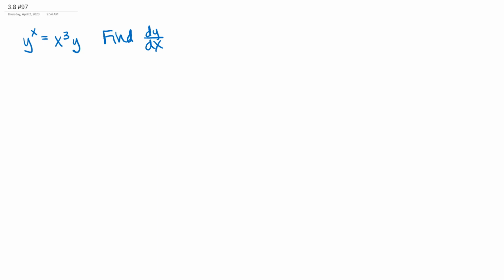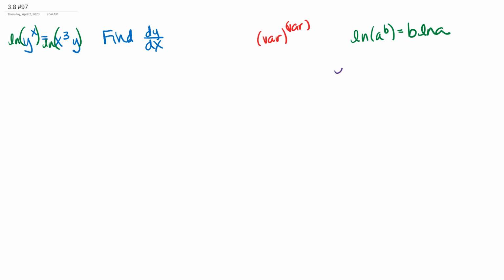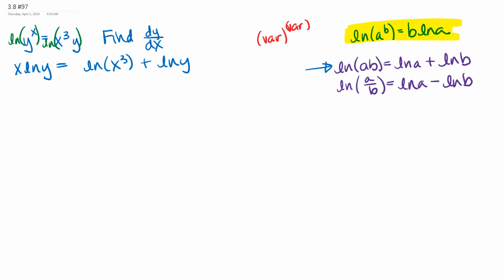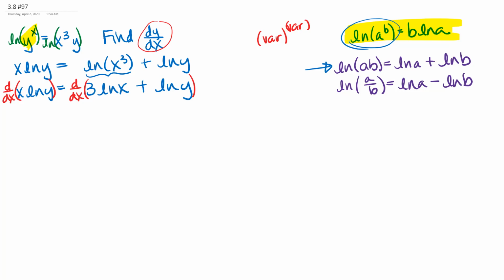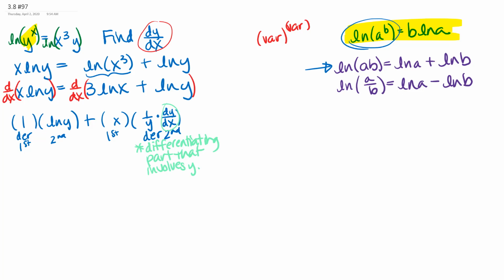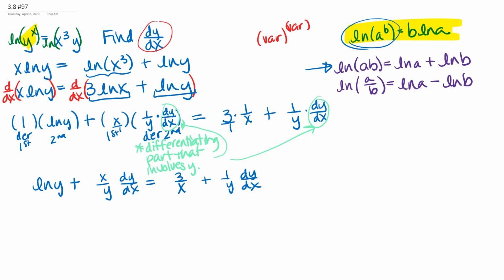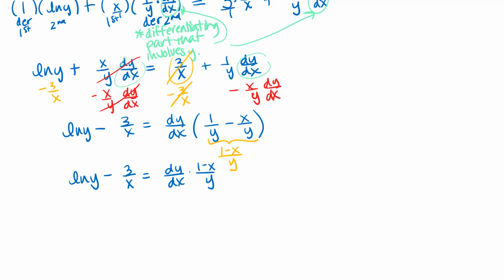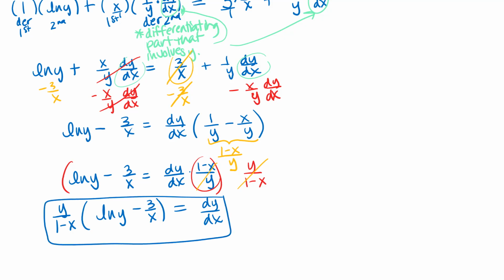Problem 97 Section 3.8